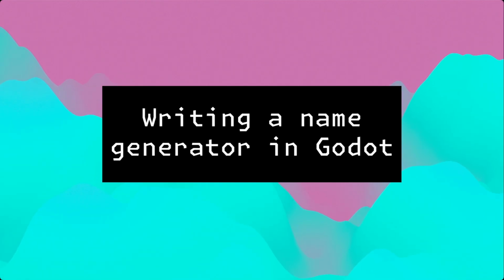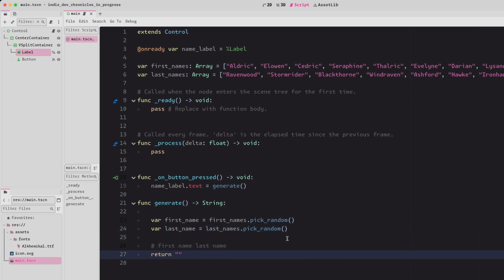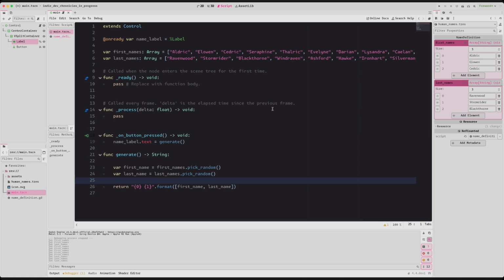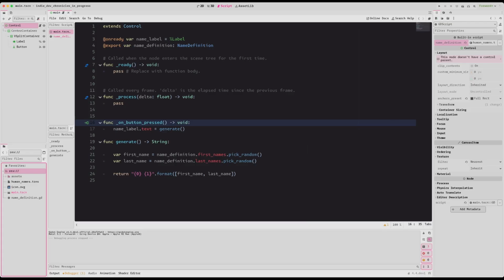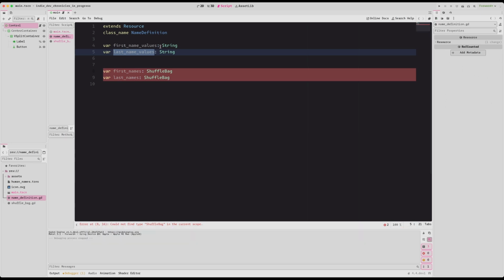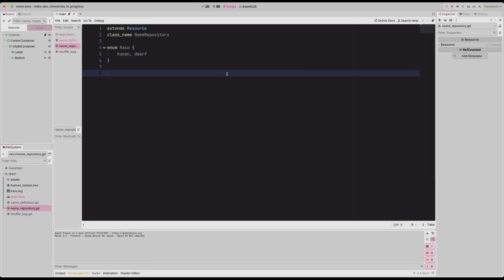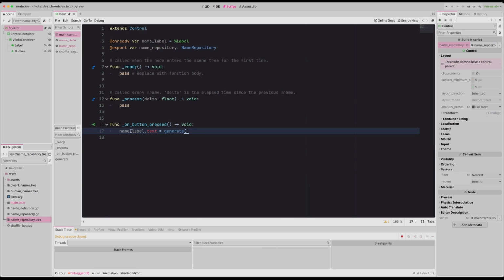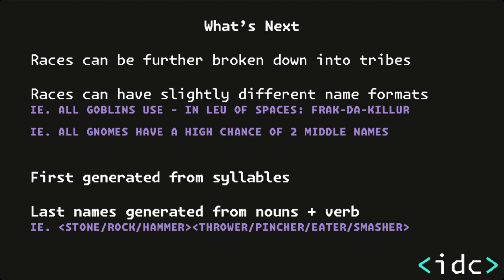Writing a name generator in Godot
Create a cool fantasy name generator in Godot 4 using Resources! Join IGC to learn how to generate endless unique names for your game characters and worlds.